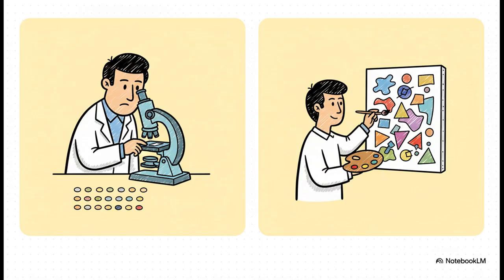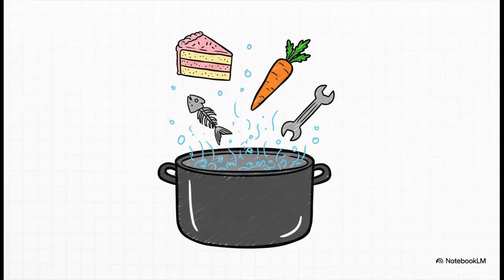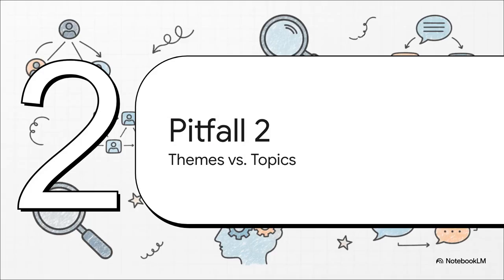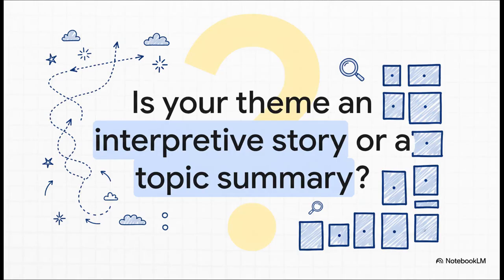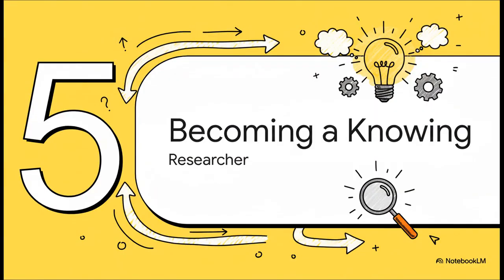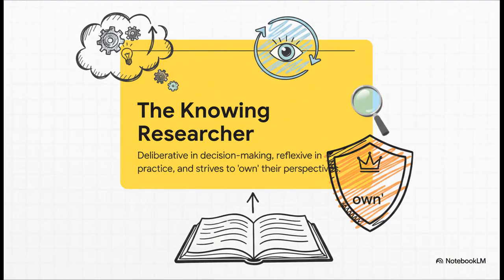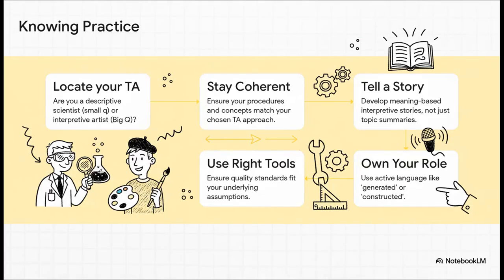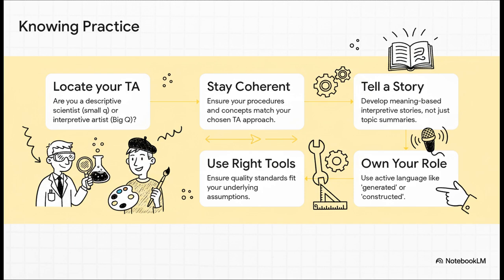Thematic Analysis Best Practices: Avoiding Common Problems (Braun & Clarke, 2023)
This video explains good practice in thematic analysis based on the paper
“Toward good practice in thematic analysis: Avoiding common problems and be(com)ing a knowing researcher” by Braun & Clarke (2023).

The authors clarify that thematic analysis is not a single method, but a family of approaches, ranging from more positivist (small q) to fully reflexive and interpretative (Big Q) traditions. The paper highlights frequent methodological mistakes and explains how to conduct thematic analysis with conceptual coherence and rigor.

🔍 In this video, you will learn:
- Why thematic analysis is a flexible family of approaches
- The difference between small q and Big Q thematic analysis
- Common problems in thematic analysis and how to avoid them
- Why mixing incompatible methods undermines rigor
- How to develop meaningful themes, not just topic summaries
- The role of reflexivity and researcher subjectivity in qualitative research

📚 Source article:
Braun, V., & Clarke, V. (2023). Toward good practice in thematic analysis.
International Journal of Transgender Health, 24(1), 1–6.

This video is based on peer-reviewed methodological guidance and supports ethical, reflexive, and high-quality qualitative research.

Ideal for:
- Qualitative researchers
- Graduate students and supervisors
- Health and social science researchers
- Anyone using or learning thematic analysis